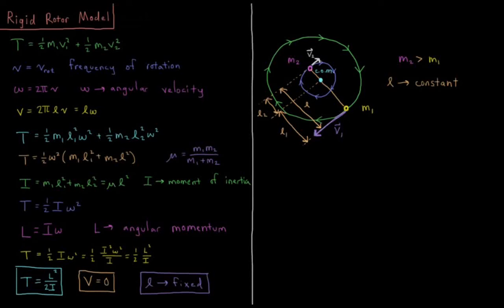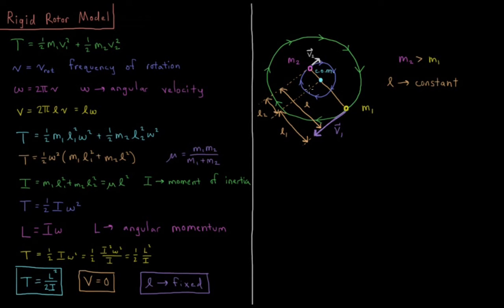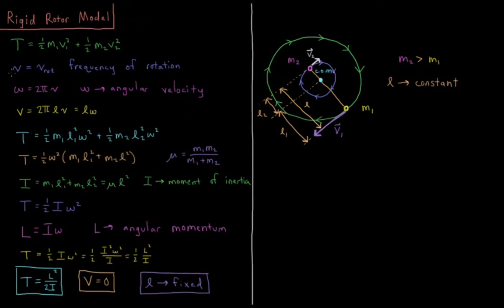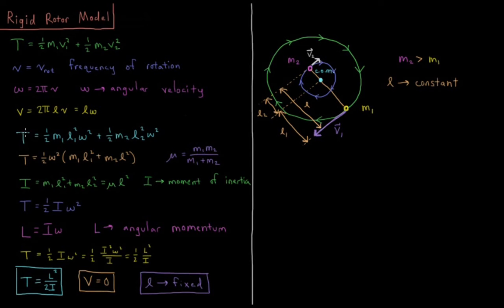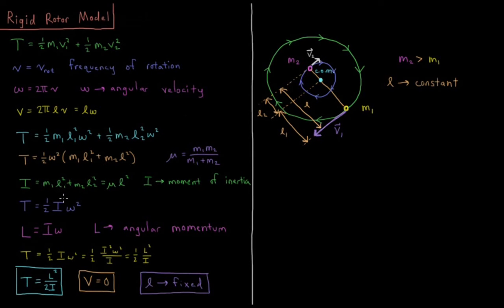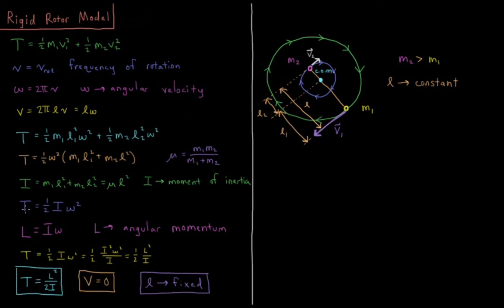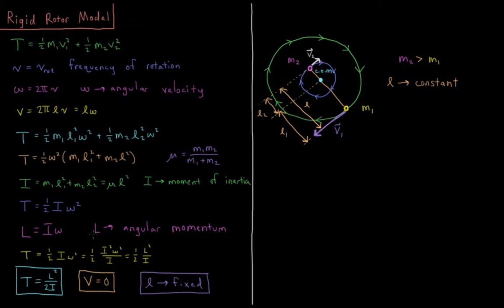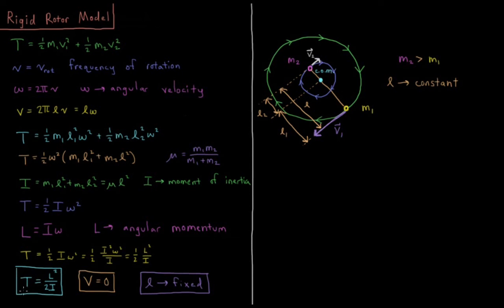Quantum Chemistry 6.1 - Rigid Rotor Model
Short lecture on the rigid rotor quantum mechanical model.

The rigid rotor is a quantum mechanical model system for the rotations of diatomic molecules. Two atoms of a given mass rotate around their common center of mass at a fixed bond length. The kinetic energy of the system depends on the angular momentum and moment of inertia of the system. The potential energy is zero at all angles of rotation for the fixed value of bond length. The moment of inertia can be computed by using the bond length and the reduced mass of the two atoms.

--- Video Links ---

--- Social Links ---

--- Equipment ---

Drawing Tablet: Wacom Intuos Pen and Touch Small

Drawing Program: Autodesk Sketchbook Express